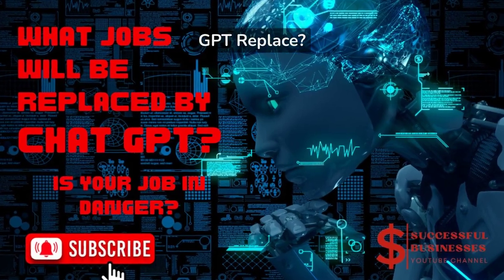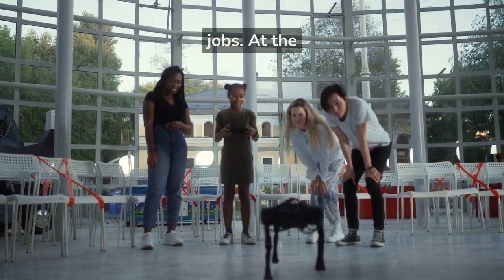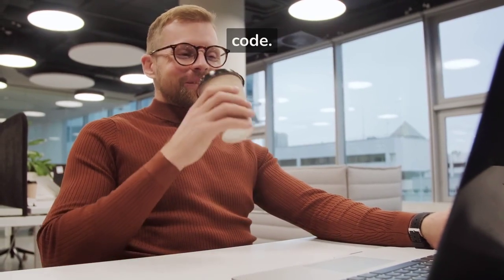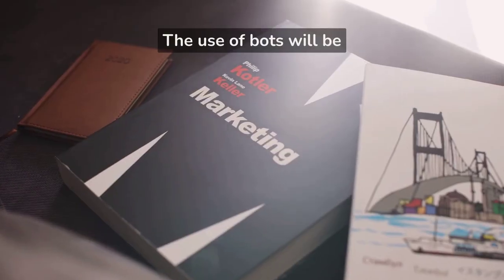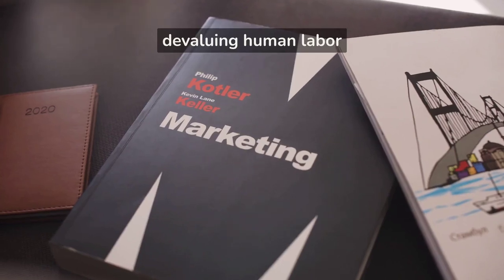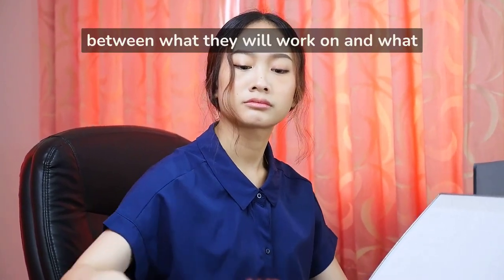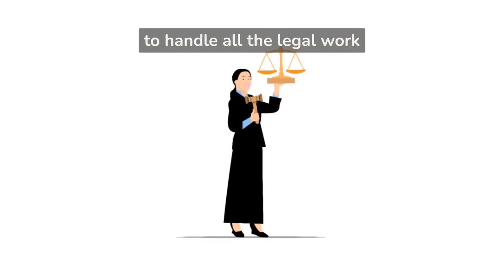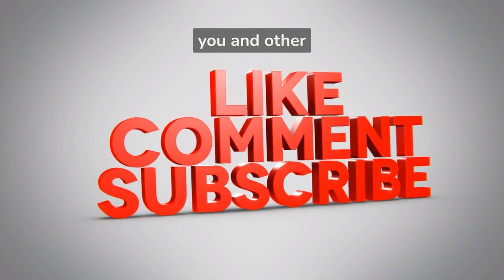What Jobs Will ChatGPT Replace?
What Jobs Will ChatGPT Replace? Find Out Now!

As the world continues to evolve and technology advances, the job market and the way we work is also rapidly changing. One of the biggest buzzwords in the technology industry today is ChatGPT, the cutting-edge AI language model developed by OpenAI. With its ability to generate human-like responses, ChatGPT has raised many questions about the future of work and which jobs may be at risk of automation.

In this video, we'll be discussing the impact of ChatGPT on the job market and exploring which industries may be most affected by this technology. We'll take a deep dive into how ChatGPT may impact specific industries and occupaitons We'll also examine the future of work and how ChatGPT may change the way we think about our careers and job security.

Additionally, we'll be discussing the steps that individuals can take to stay ahead of the curve in the age of AI. This may involve upskilling, developing new skills, and staying current with technological advancements. We'll also touch on the topic of technological unemployment and what it means for the future of work.

If you're interested in the impact of AI and ChatGPT on the job market and the future of work, then this video is a must-watch. Join us for this informative and thought-provoking discussion and gain valuable insights into the future of work.